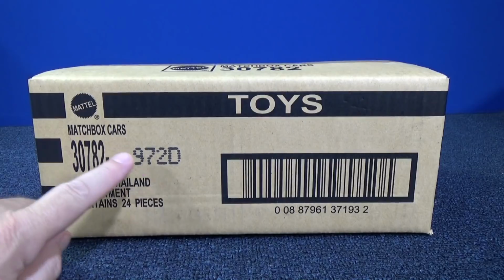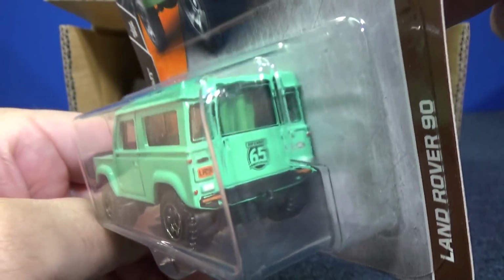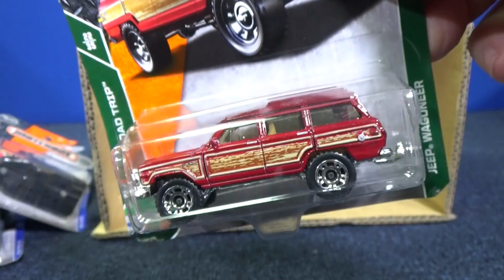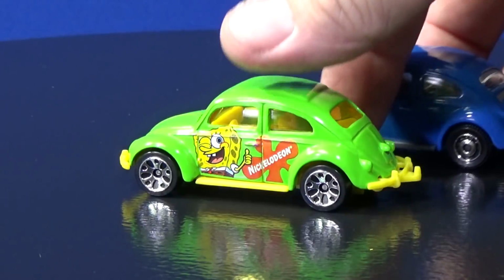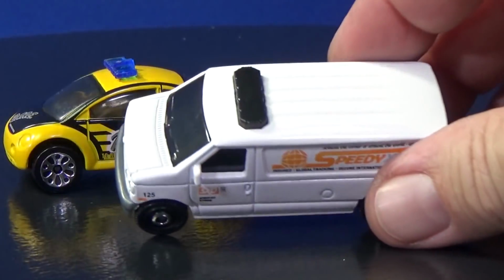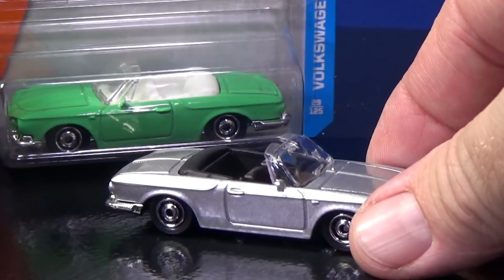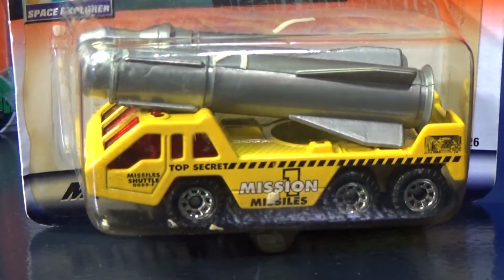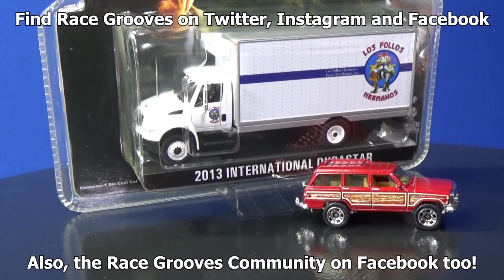Matchbox Cars 2018 D Case Breaking Bad Jeep Wagoneer! Also Greenlight Los Pollos Hermanos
Wow! 15 officially licensed models in the case! For a long time, there have been more fantasy models (Matchbox Originals) than licensed but not this time!

It was great to see the '62 Volkswagen Beetle return! I compared it to a Spongebob Squarepants release from around 2003. I also showed some slug bugs that we haven't seen in awhile like the Volkswagen Concept 1 (Fruit Loops), VW Concept Cabriolet and a Concept 1 with a police light bar insert. I used that one to show how in the past, Mattel would have a separate part for the light bar that would be inserted into the roof.

With the new Ford Panel Van, this has the new system where the roof-top emergency lights are actually part of the windows of the model. It just pops up through the roof. While this is easier to assemble and obviously enjoys production cost savings, it also means that it's the same color as the windows unless Mattel decides to paint the part that pops up through the roof in the future. It's still nice to have it return to the basic singles. The 2017 Police 5-pack is where this modification first appeared as far as I know.

I used the Hot Wheels Ice Cream Truck (Quick Bite) to show another method how Mattel is cutting costs by not having the body be completely metal. They don't have the metal sides of the model go all the way down to the plastic base. What they did is have the interior take up part of the side of the body (1/4", .7 mm). I didn't point this out in the video but they also gave the model a sunroof.

I also showed the Ford Panel Van without a light-bar accessory (solid roof), no side-view mirrors and also a very cool ladder attachment!

With the Volkswagen Type 34 Karmann Ghia Convertible (no year specified), I also showed the 1969 Volkswagen Karmann Ghia Convertible.

I demonstrated the moving features of the MBXcavator. It does give a simulation for child's play but the scoop doesn't reach the ground.

Hail Cat doesn't have any moving parts and has tiny wheels

With Attack Track, it comes with a missile launcher that can be raised, lowered but not rotated. Mattel had a Missile Transporter around 20 years ago but it was just a transport vehicle, not a launch vehicle.

The '95 Custom Chevy Van has a variation to make it fun to find and collect. Or, you can just buy the version that you desire. Look for a motorcycle or spare tire in the back.

I love having the 2018 New Model Jeep Wagoneer in the assortment! It's a brand new model! It was also in a very popular TV show! I decided to bring out my Greenlight 2013 International Durastar box truck with the Los Pollos Hermanos logo as well.

Base Code: L03 (produced 3rd week of 2018)

Matchbox continues their assortment of adventuristic models and fans of Matchbox models still enjoy the play value as they create their own adventures with these fun toys. The non-licensed models, known as Matchbox Originals, are focused on "realism" and are "realistic" for fantasy and imaginative play time. There are many Matchbox cars, trucks and other vehicles to enjoy.

Social Networking sites/connections